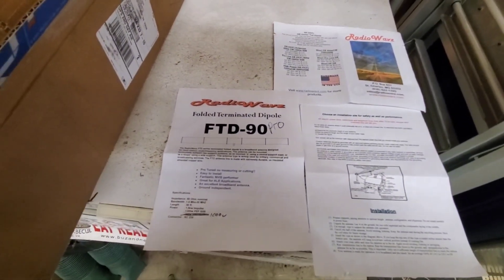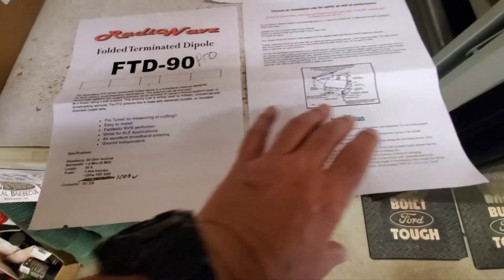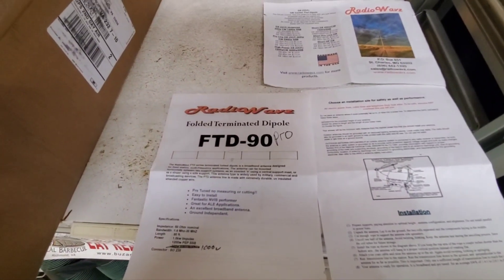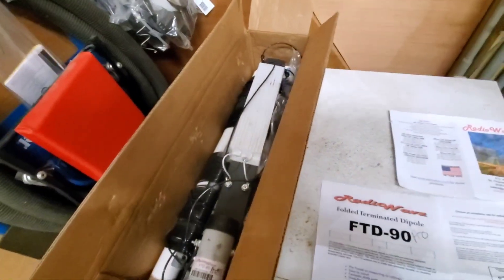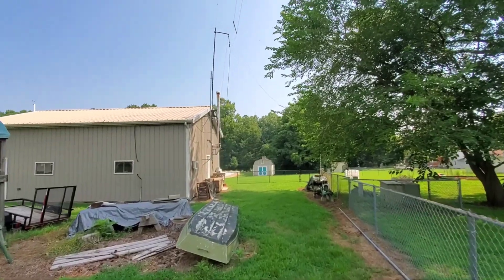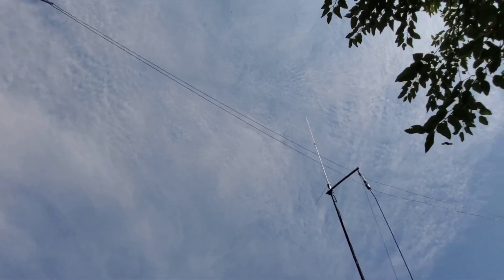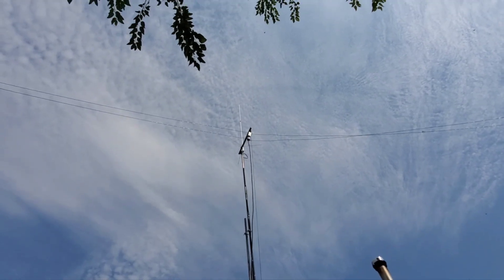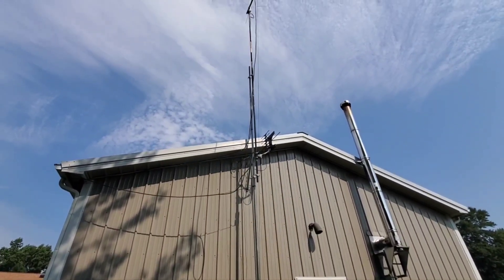RadioWavz FTD-90 PROLINE Folded Terminated Dipole 10-160 M Antenna Review By KU4SMC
Folded Terminated Dipole ProLine 1.6-30mHz 90ft (1500w SSB 800w CW)

The Radiowavz FTD series (Folded Terminated Dipole) is a broadband antenna designed for fixed station, multi-frequency applications. It is tactical and practical.

This antenna can be mounted horizontally between two support systems, or as an inverted ‘V’ using a single central support mast.

This antenna type is widely used by military, commercial, and broadcasting services.
The FTD antenna line is made with extremely durable stranded copper clad steel.